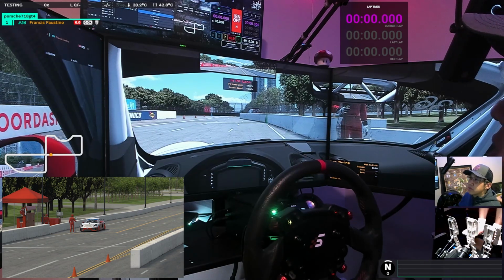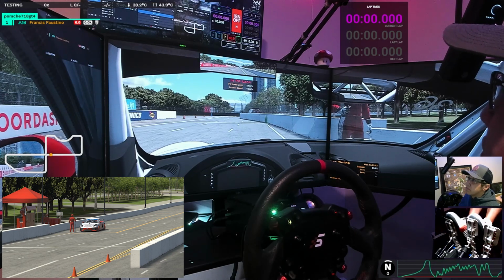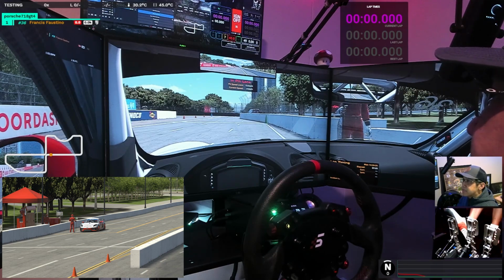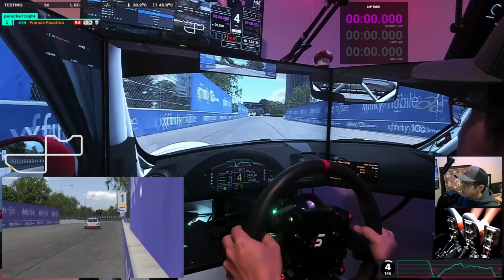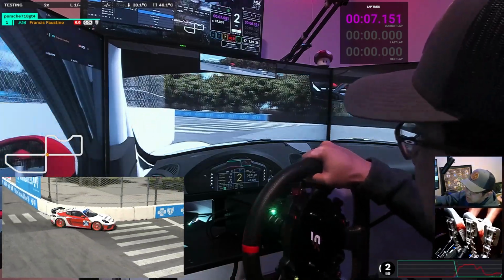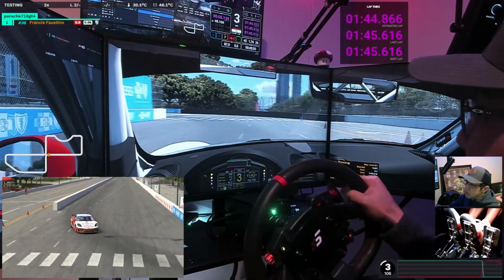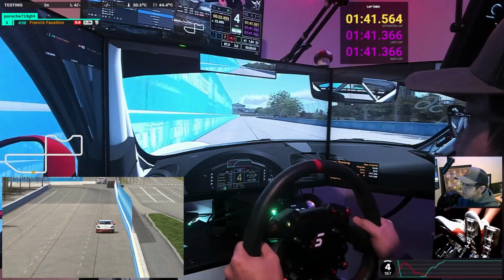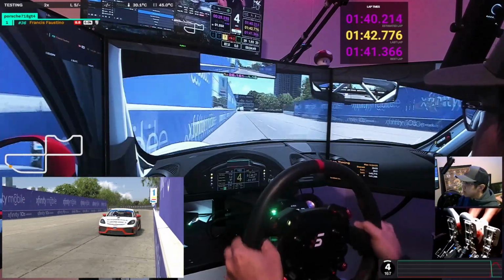Beginner's technique focusing on smooth padals and steering inputs for racing sims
I made this video to help some of my friends who are just starting to get the feel for racing sims. This is iRacing but it applies to practically any sim out there.